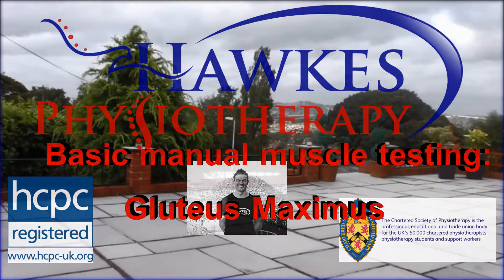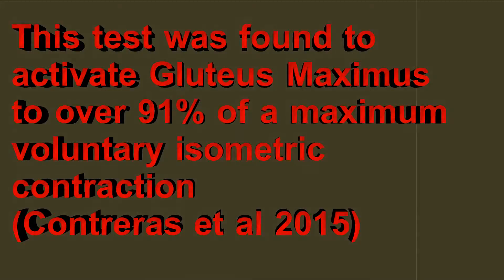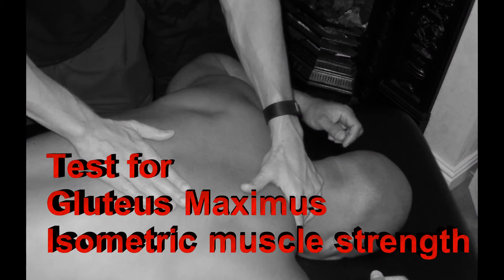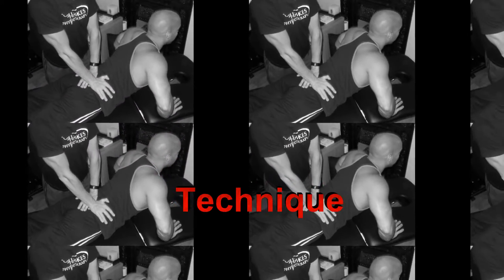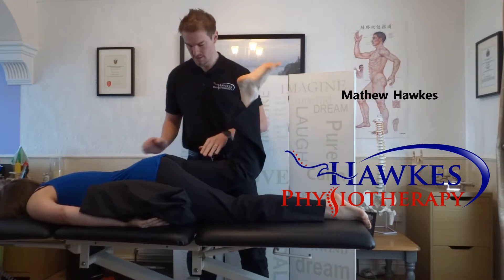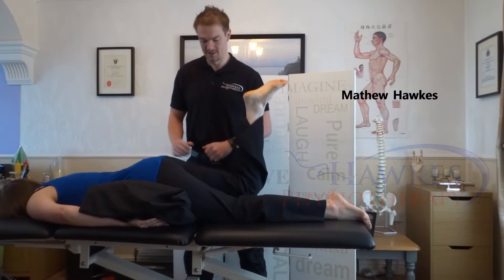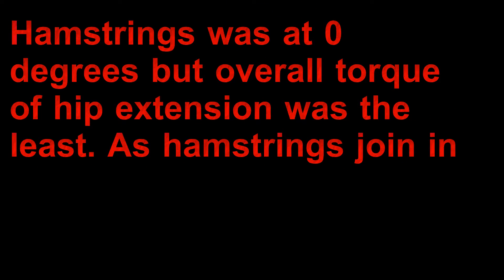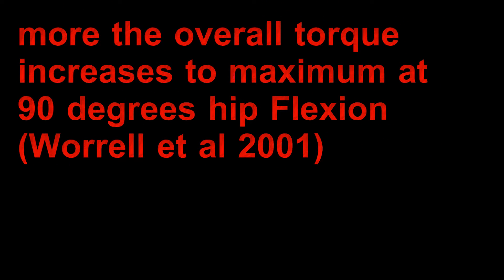Hawkes Physiotherapy E Course: Basic manual muscle testing: Gluteus Maximus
This E course is a video demonstrating how to perform a basic manual muscle testing technique for Gluteus Maximus